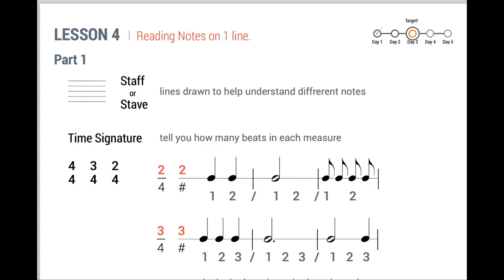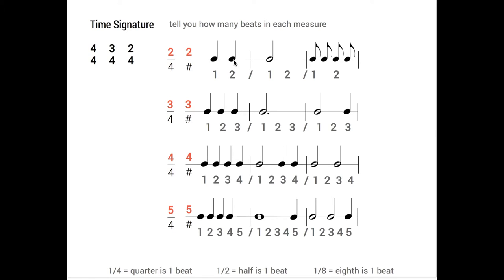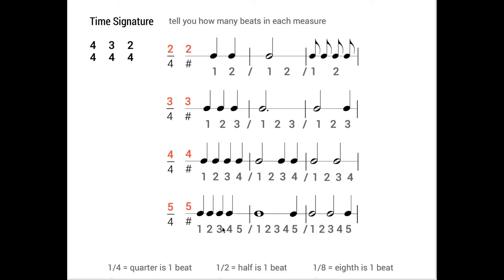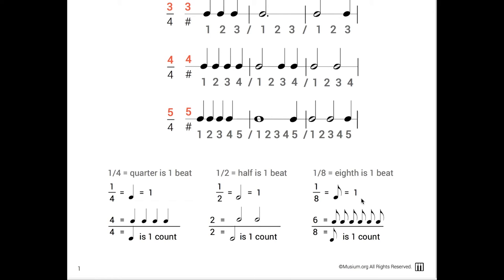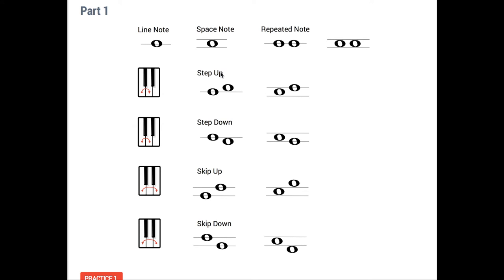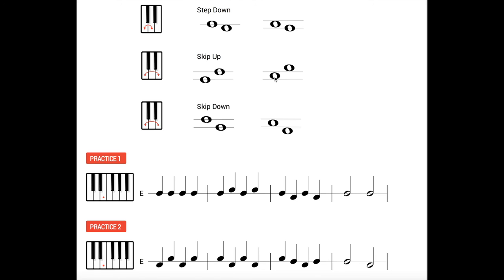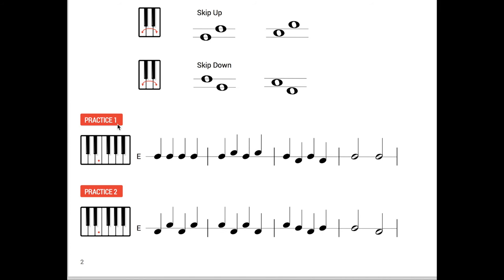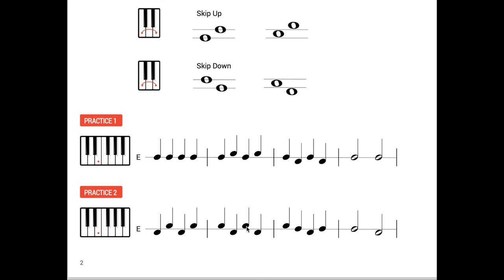How to read music like a magic (선 하나에서 악보 읽는법)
learn to read and play music with one line. Approach concept is read music by step and skip. (악보를 그림처럼 빠르게 읽는 법에 대하여 이야기합니다.)

Level 1